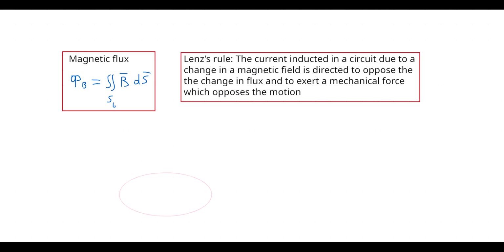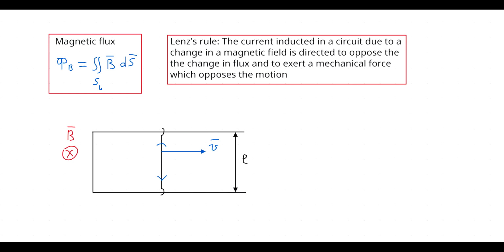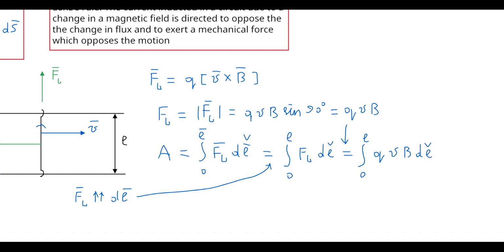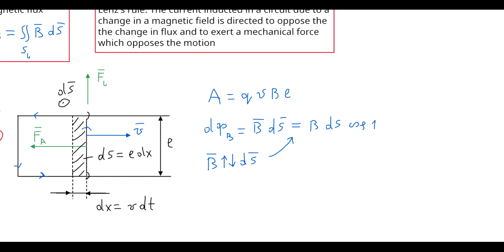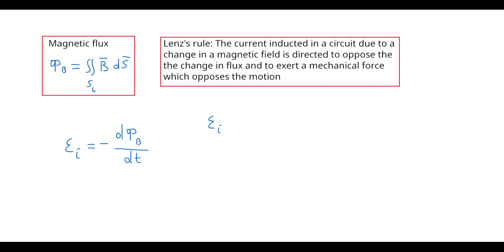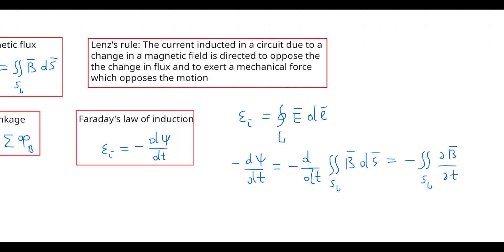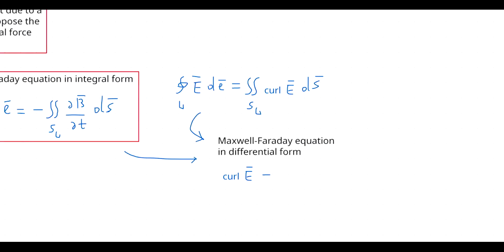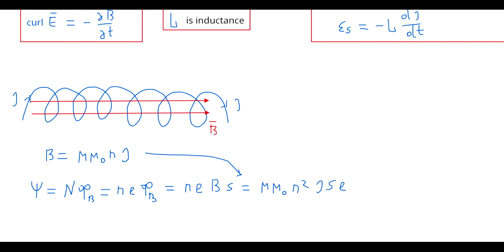20.11.2024 Lecture: Electromagnetic induction.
Electromagnetic induction. Magnetic flux. Lenz's rule. Flux linkage. Faraday's law of induction. Maxwell-Faraday equation in integral form. Maxwell-Faraday equation in differential form. Solenoid (or inductor, or induction coil). Self-induction. Inductance. Inductance of solenoid. Electromotive force in case of self-induction.